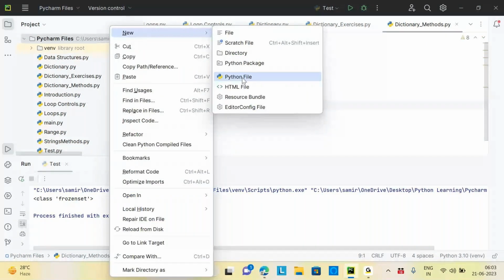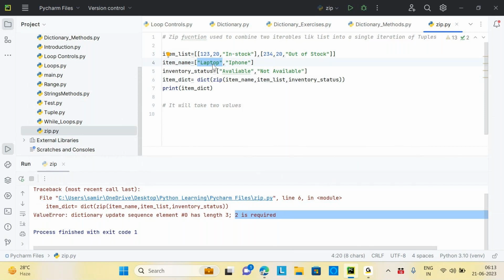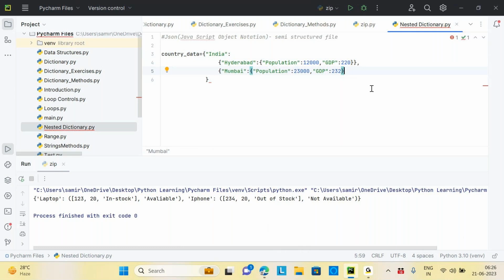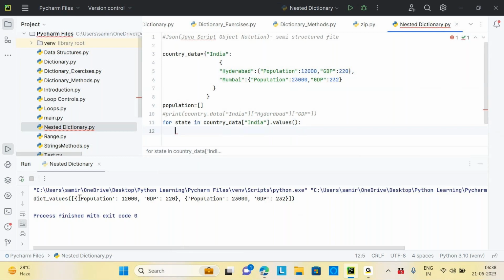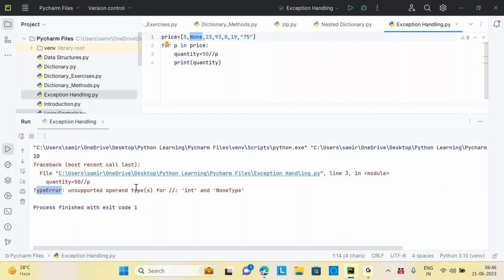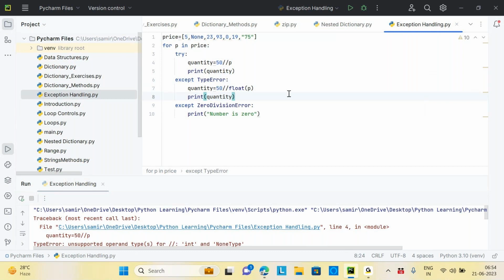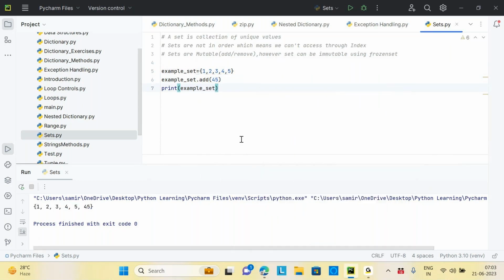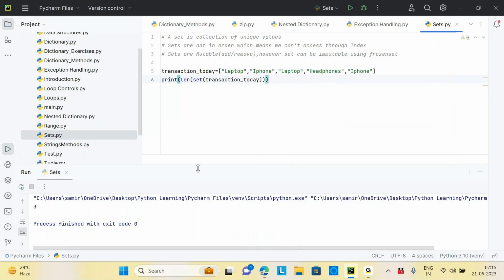Python Session 6 -What is Nested Dictionary, Sets